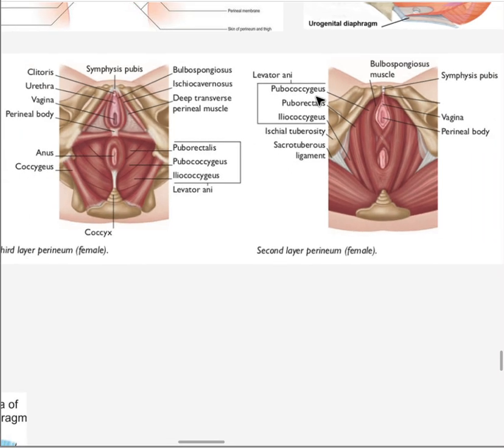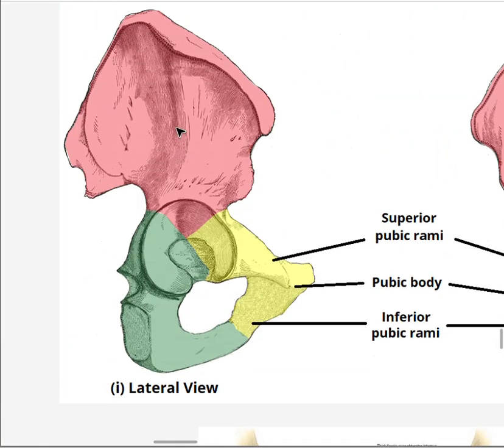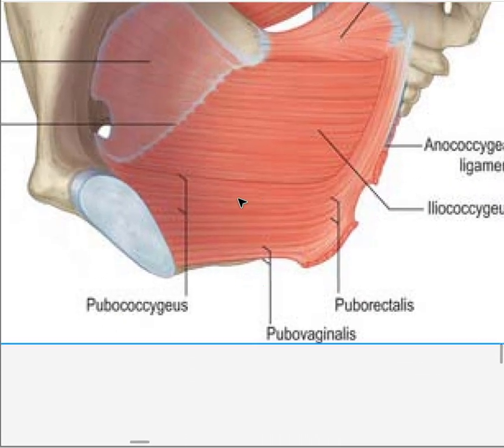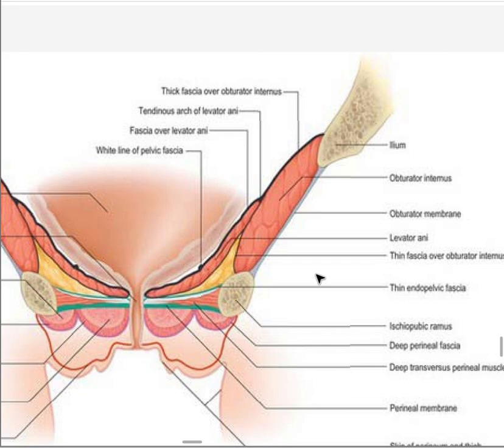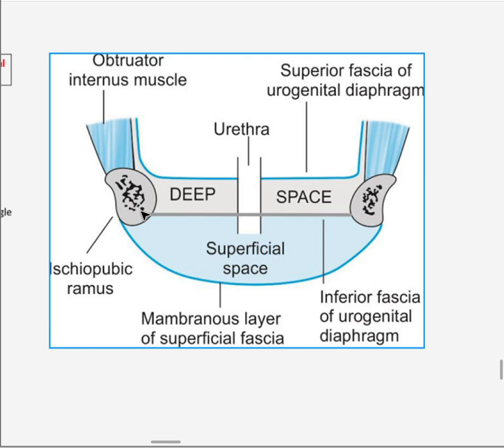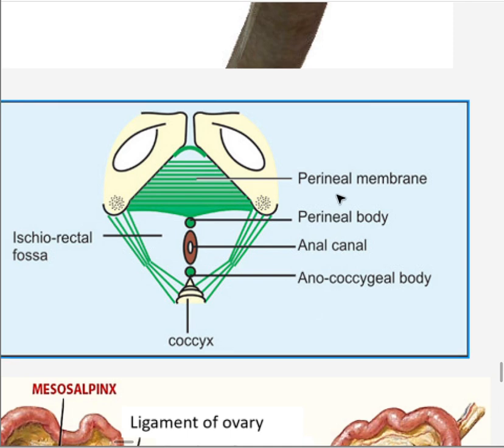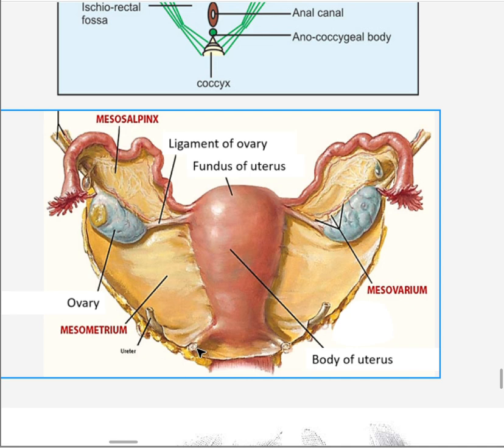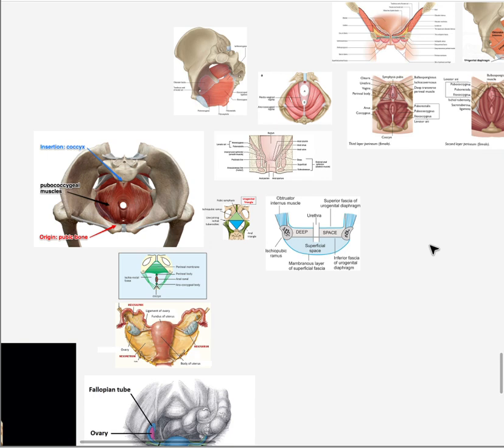Pelvic Anatomy (Ten Teachers Part 5)